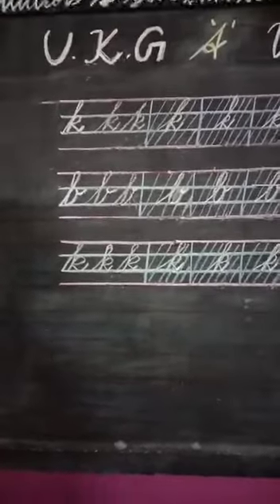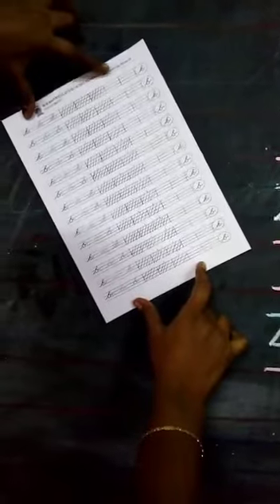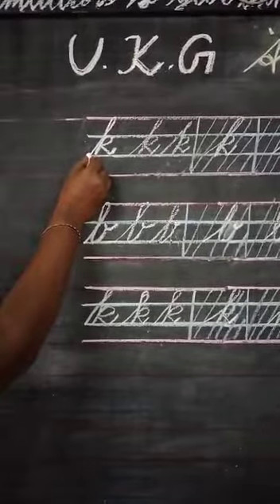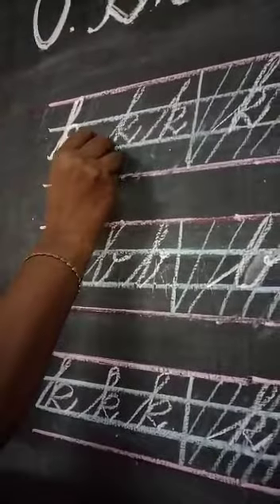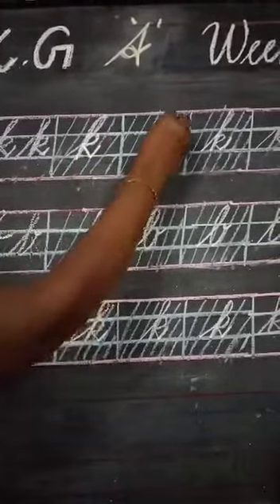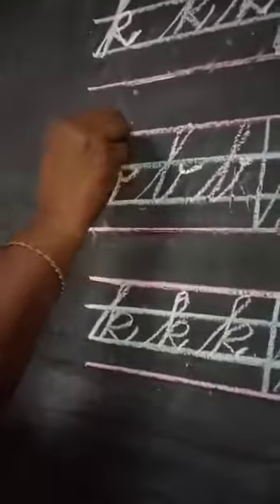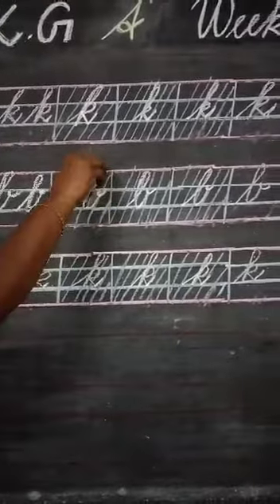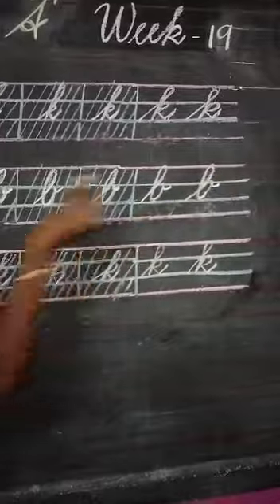HANDWRITING WORK SHEET#WEEK19#13.12.21#